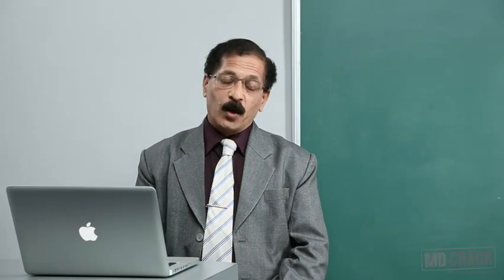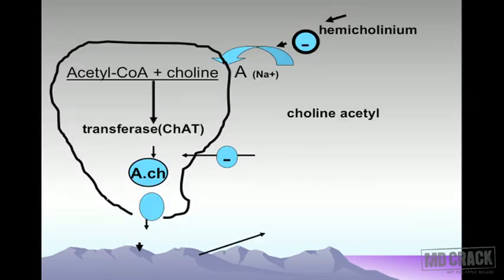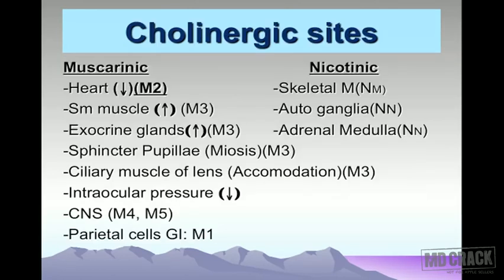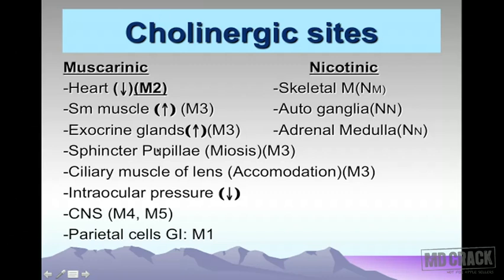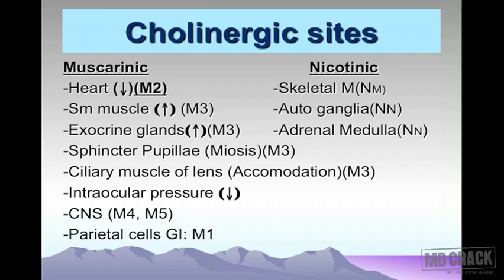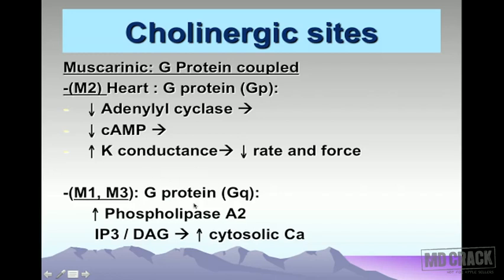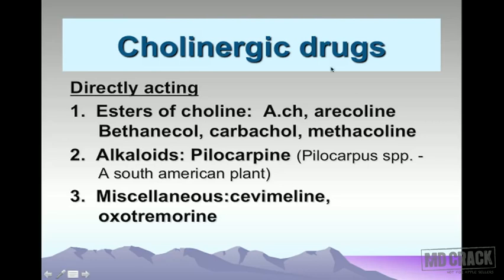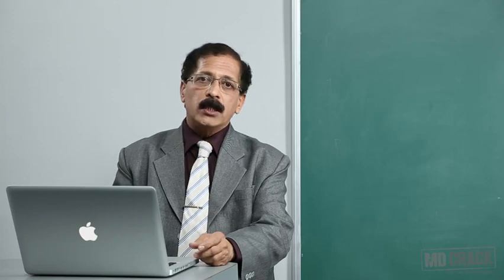Cholinergic Agonists Drugs Part 01